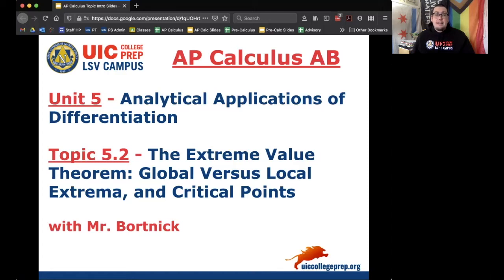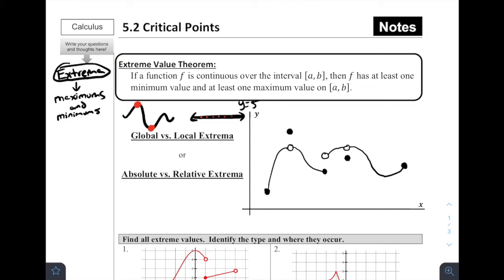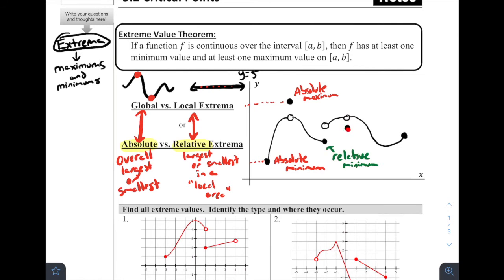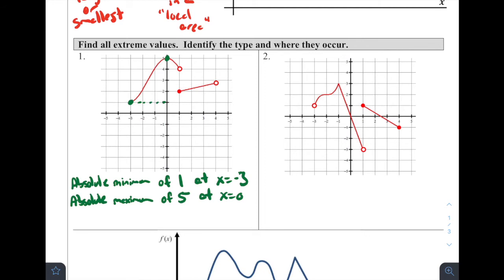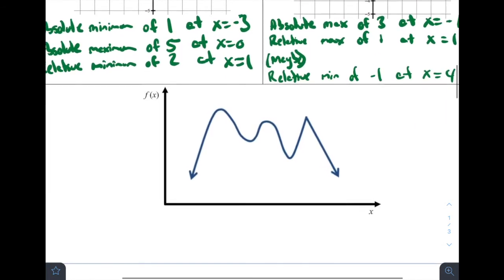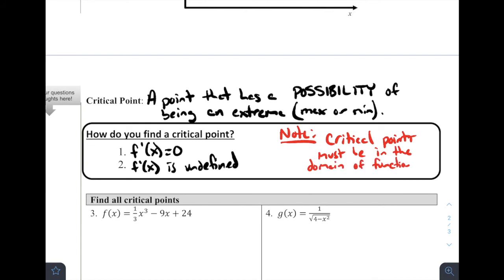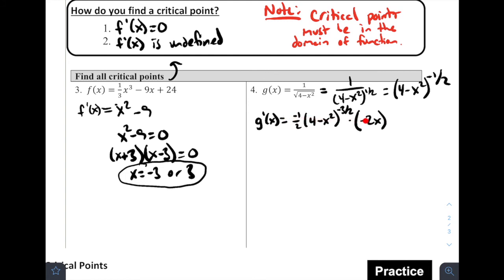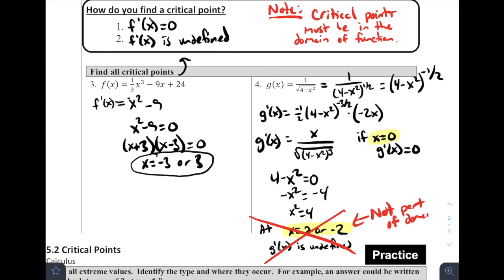AP Calculus AB - 5.2 The Extreme Value Theorem: Absolute Versus Relative Extrema and Critical Points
Notes for AP Calculus AB - 5.2 The Extreme Value Theorem: Absolute Versus Relative Extrema, and Critical Points